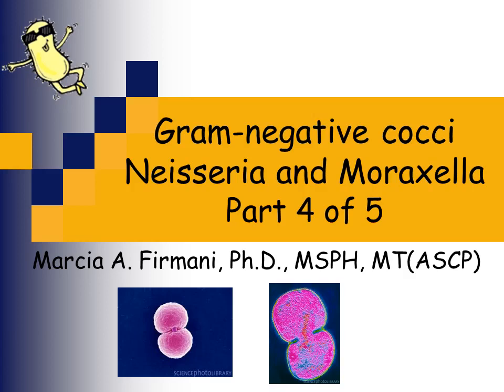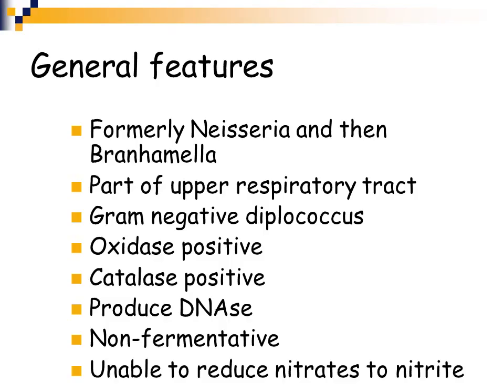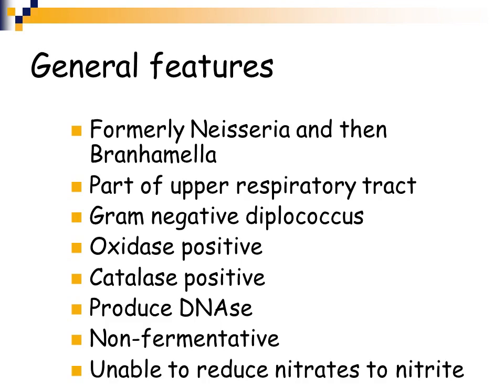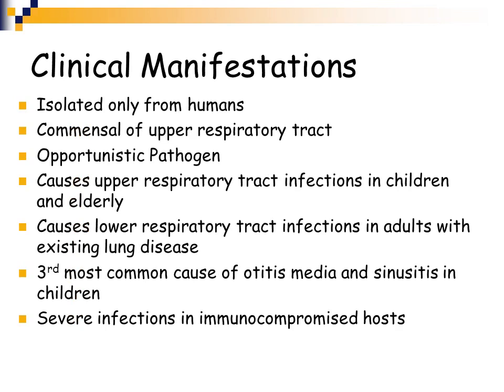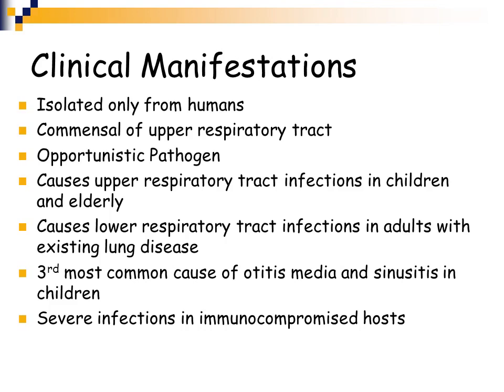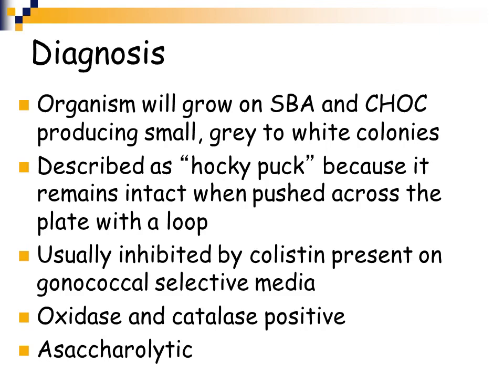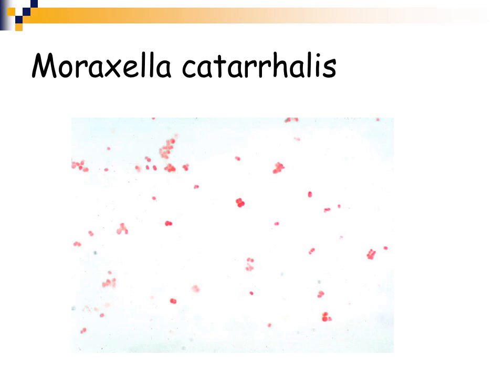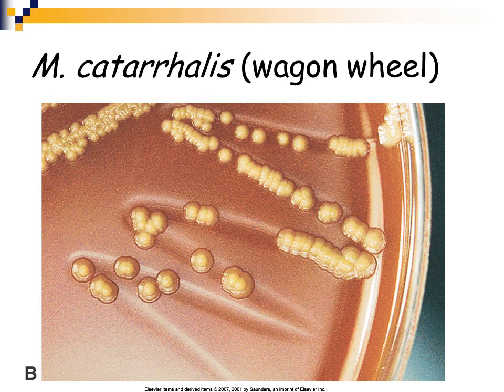Part 4 Neisseria Moraxella 1